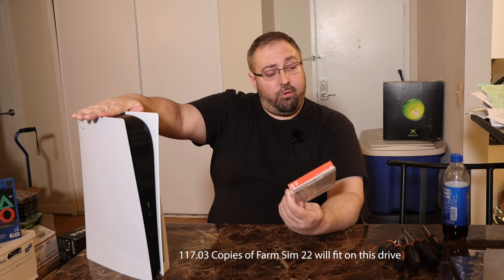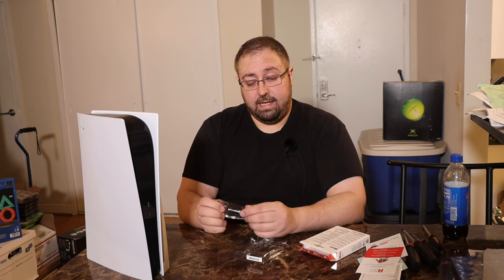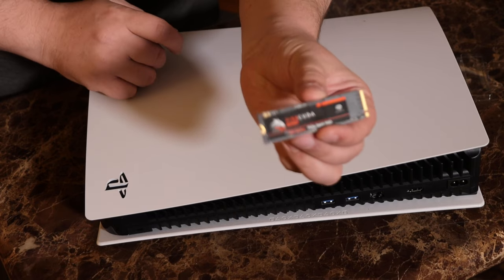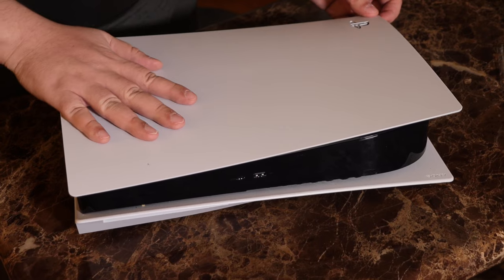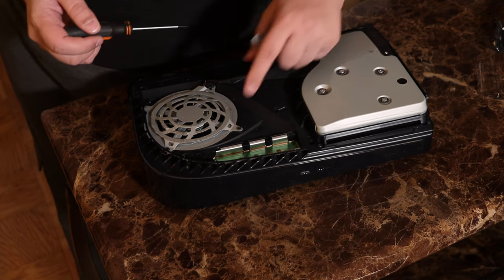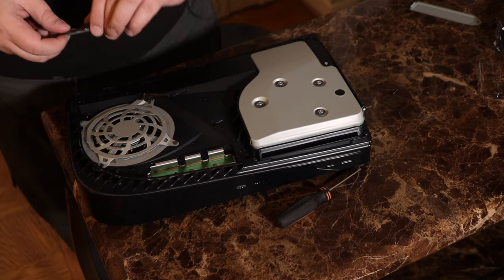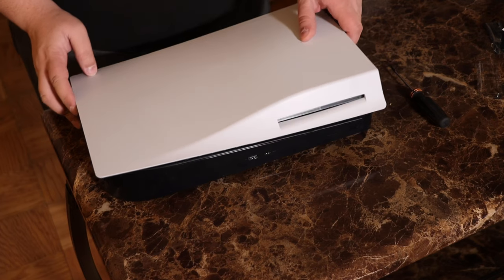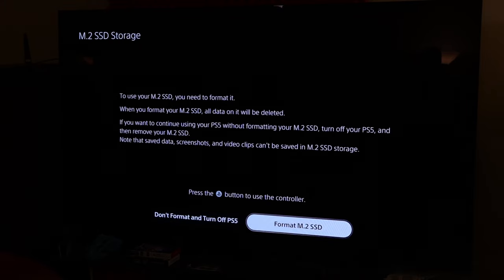Inserting a 4TB Firecuda SSD in the PS5?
The Playstation 5 shipped with a paltry 660GB of useagle space, certainly not enough in the age of 170GB Call of Duty games and certainly not enough space if you want to play multiple games at a time and multiple games during the year.   Sure, you can install and delete games but who wants to do that?   Come and join me as we pull apart the Playstation 5 (PS5) and insert a whole lot of storage to expand its capabilities of holding all of your desired games.